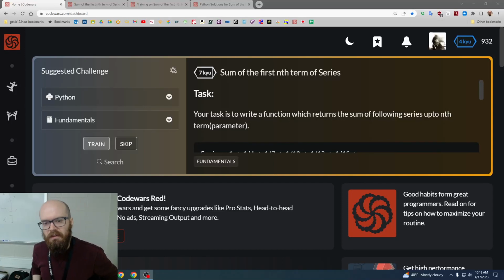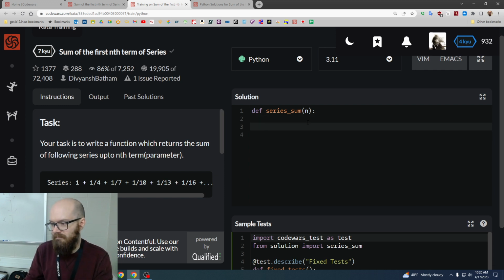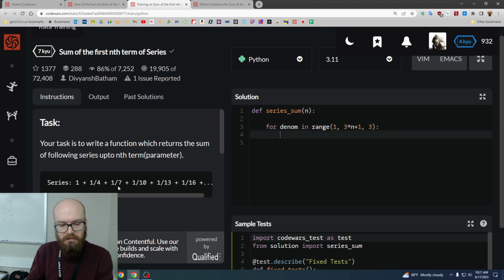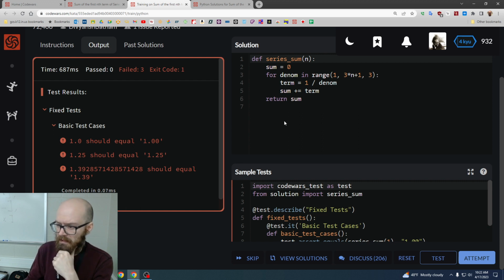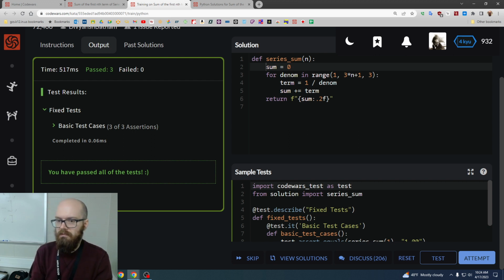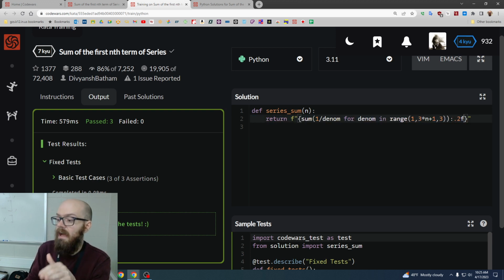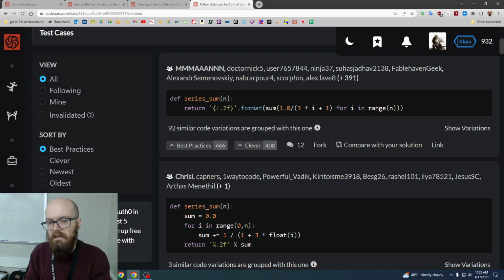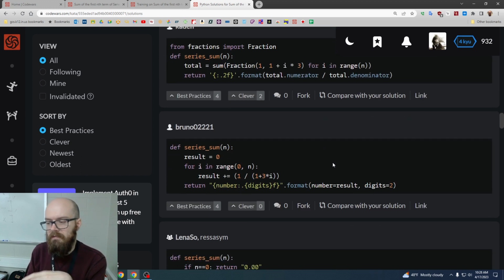CodeWars - Sum of the first nth term of Series